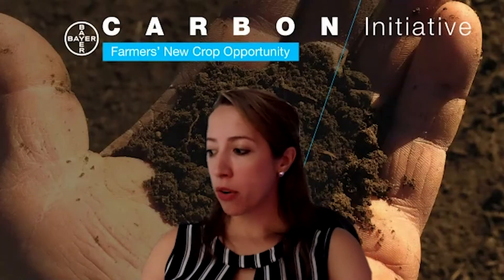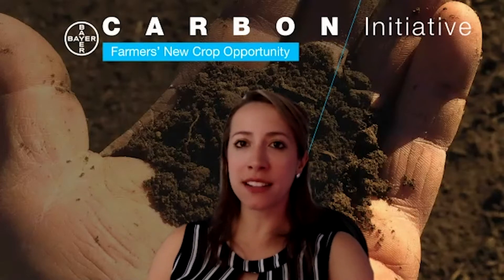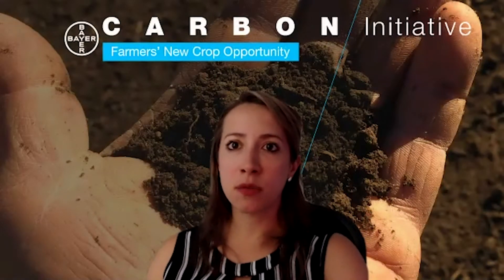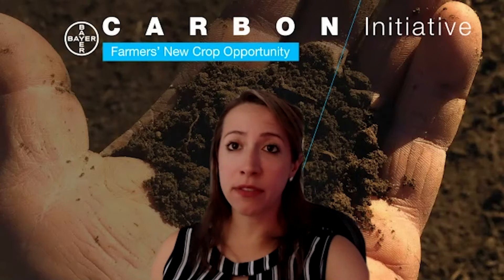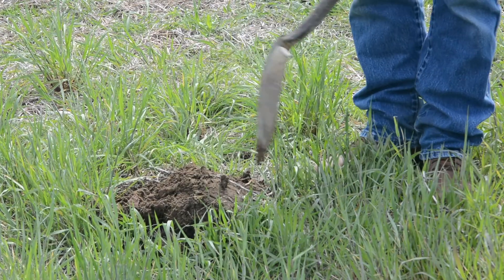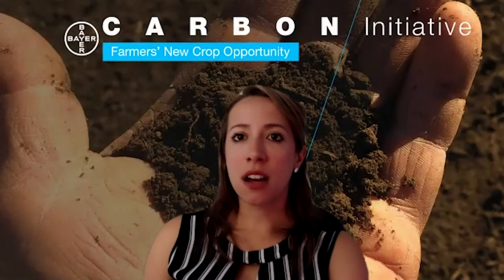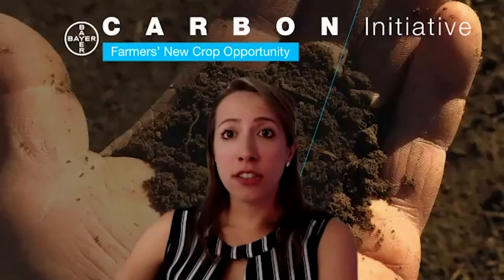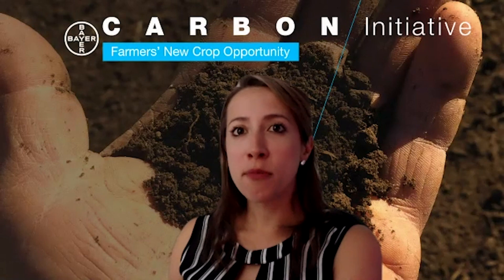Verification and Validation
Dr. Dave Gustafson of the Conservation Technology Information Center (CTIC) describes how carbon credit issuers use state-of-the-art technology like OpTIS—an algorithm that analyzes publicly available satellite images to identify land use practices like cover crops or no-till.